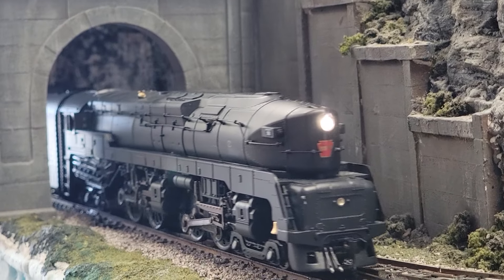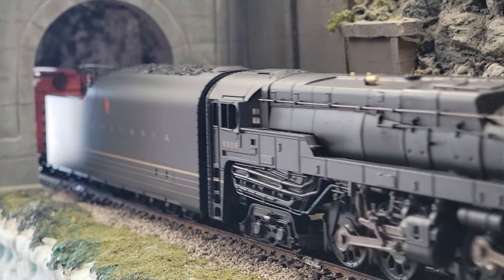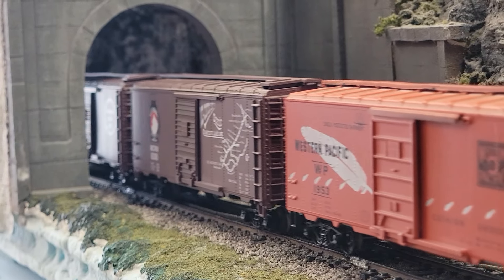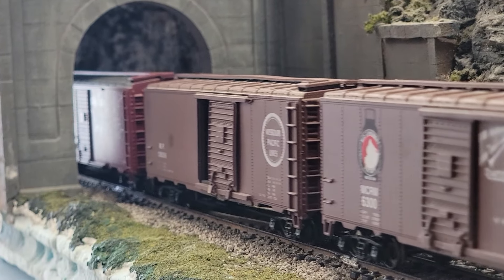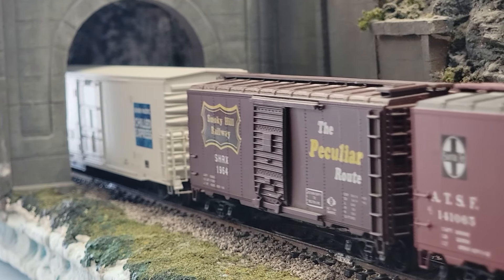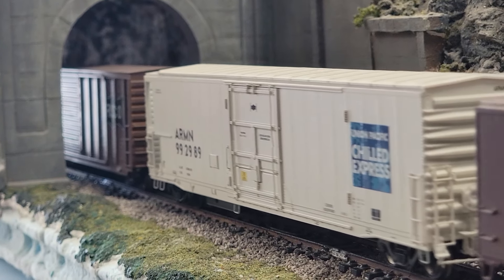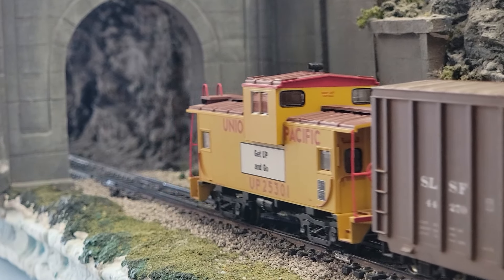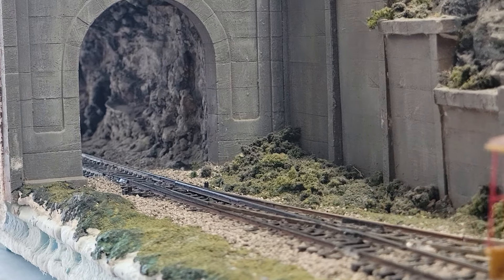PRR T1 Hauling Freight.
Pennsylvania T1 hauling freight through the tunnel.